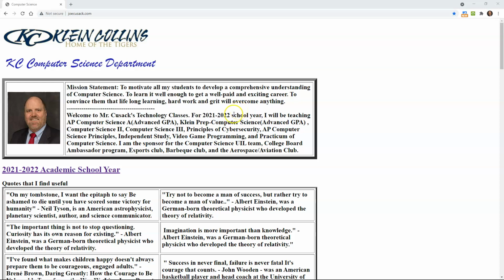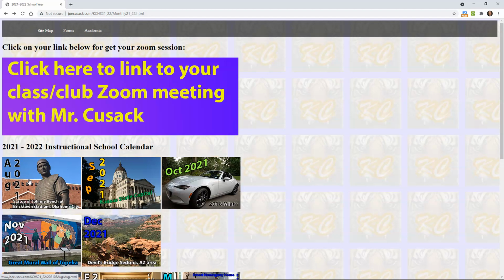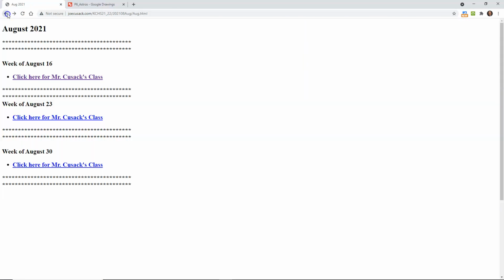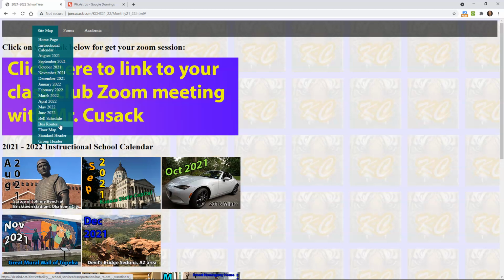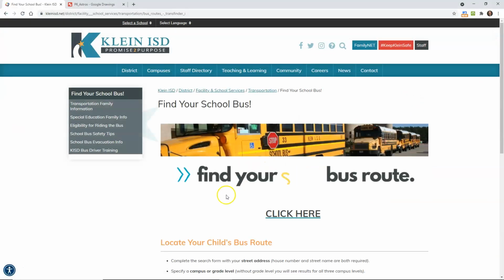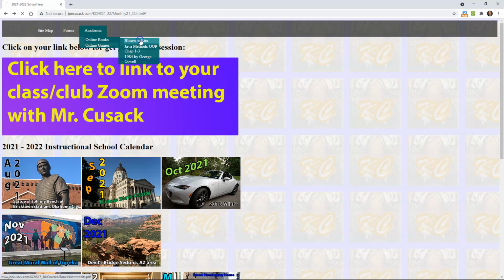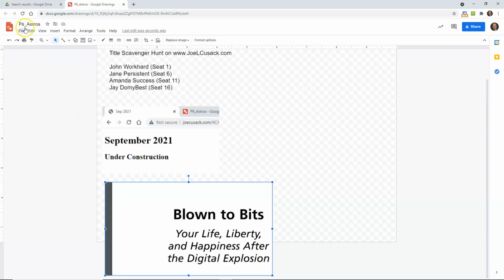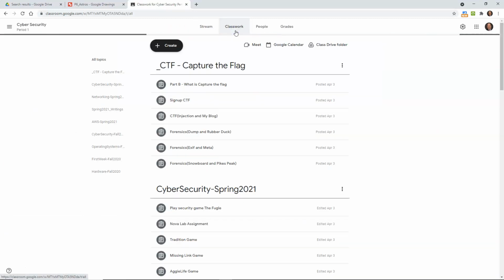Scavenger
Scavenger on Mr. Cusack web site